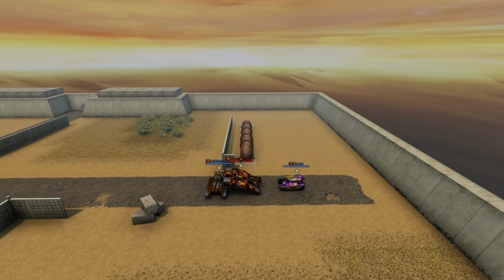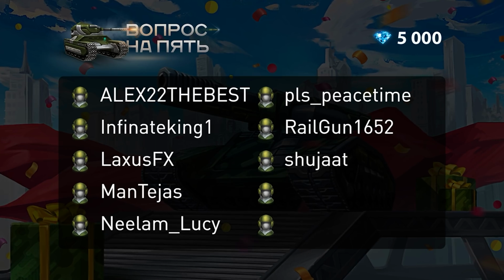Tanki Online V-LOG: Episode 285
TankiSport 2021: Season I announcement
Become a helper today!